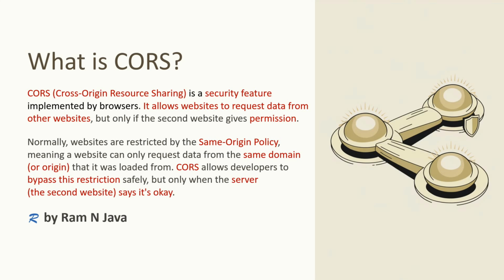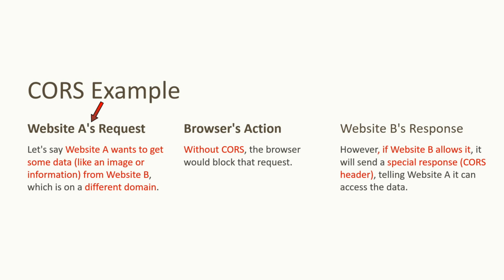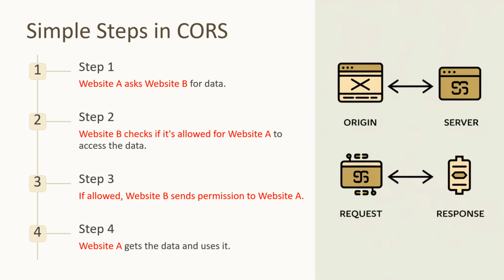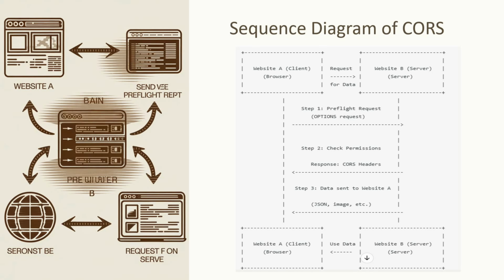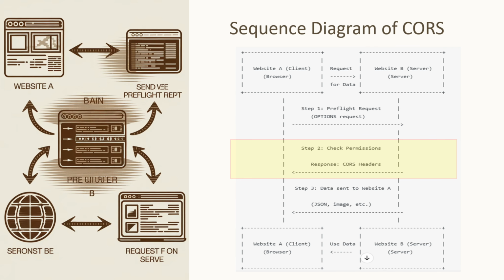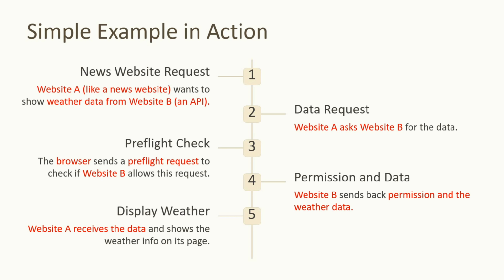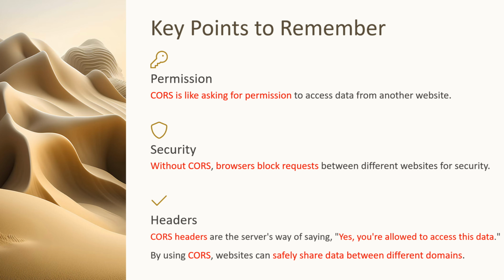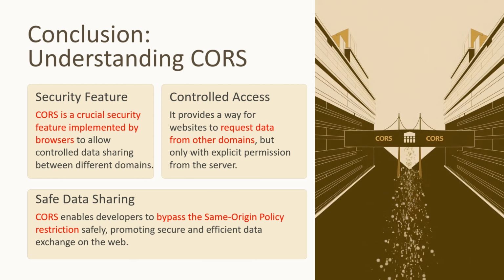CORS for Beginners | What is Cross-Origin Resource Sharing? Full Guide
New to CORS? This full guide explains Cross-Origin Resource Sharing for beginners, including what it is, how it works, and why it's important for web security. Learn about CORS headers and policies in simple terms!

Have you ever seen a **CORS error** while coding or testing an app and wondered what it means? Don’t worry — you’re not alone. In this **beginner-friendly tutorial**, we’ll explain **CORS (Cross-Origin Resource Sharing)** in **simple, plain English** so you can finally understand how it works.

CORS is one of the most common concepts in **web development** and **web security**, but it often confuses beginners. This **step-by-step guide** will break it down with clear examples, so you can see how browsers, APIs, and servers handle requests from different origins.

✅ What **CORS** is and why it exists
✅ The difference between **same-origin** and **cross-origin requests**
✅ Why browsers block certain requests due to **CORS policy**
✅ How **APIs, servers, and headers** interact with CORS
✅ Common **CORS errors** and how to handle them
✅ Real-world examples of CORS in **JavaScript, APIs, and web apps**
✅ Why understanding CORS is important for every **developer and student**

By the end of this video, you’ll have a **clear, practical understanding of CORS** and how to work with it as a beginner developer.

👉 If this guide helps you, don’t forget to **LIKE 👍**, **COMMENT 💬**, **SHARE 🔄** with fellow developers, and most importantly, **SUBSCRIBE 🔔** to our channel for more **web development tutorials, coding tips, and beginner-friendly guides** every week!